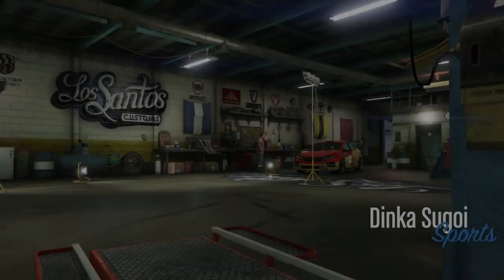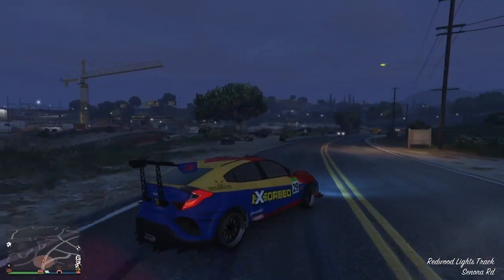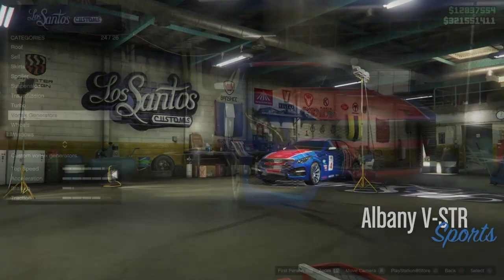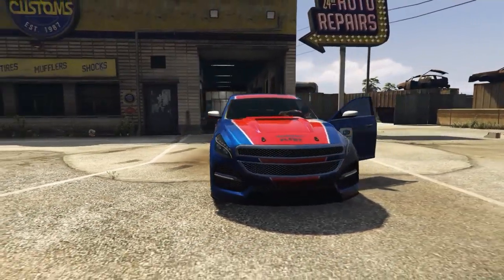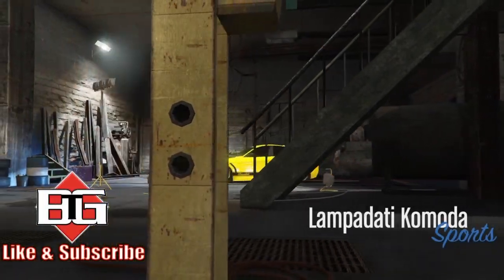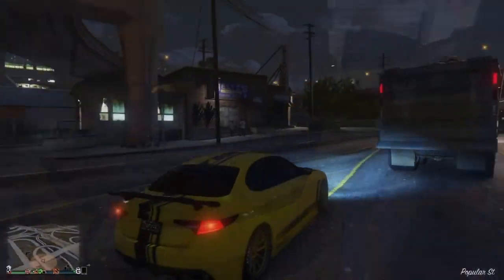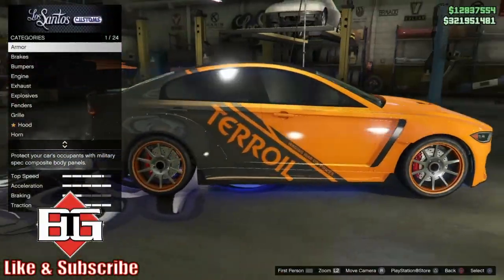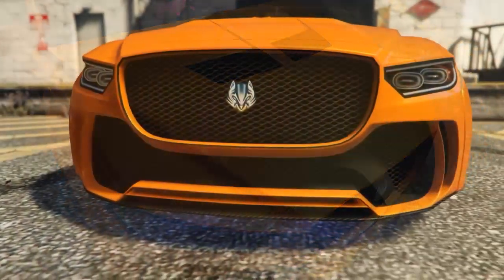TOP 4 FASTEST 4 DOOR SEDANS : GTA 5 ONLINE 2020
TOP 4 FASTEST 4 DOOR SEDANS : GTA 5 ONLINE. UPDATED MAY 2020.  These also happens to be some of the best looking 4 door cars on gta 5 online.   For more TOP 5 & TOP 10 List Check out plenty more videos inside of the playlist.

❌Unfortunately this channel and it’s CONTENT is NOT suitable for children under the age of 13.